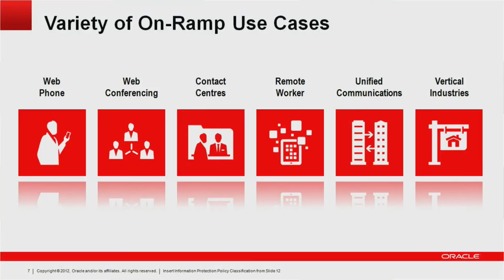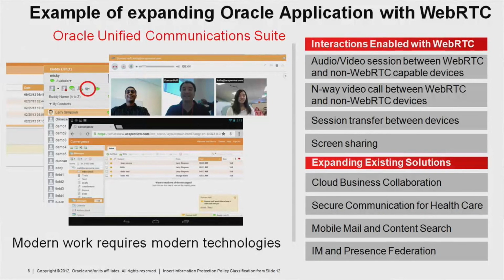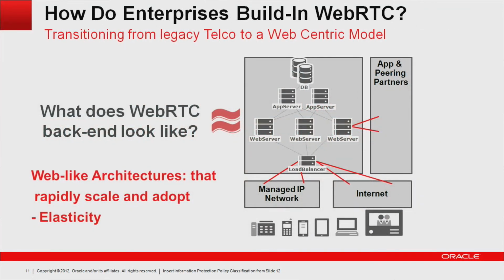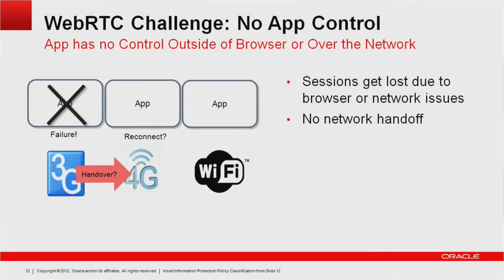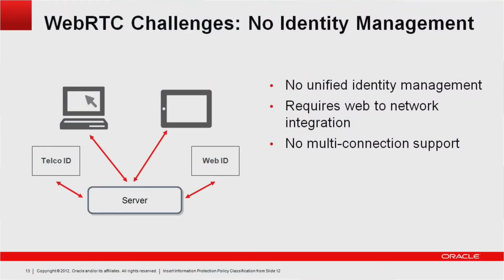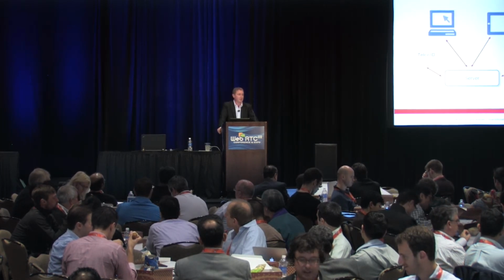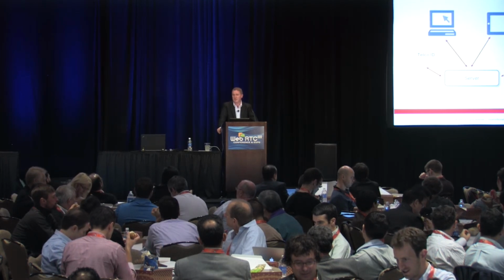WebRTC Santa Clara 2013 Keynote: Oracle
Keynote Luncheon - Featuring Presentation by Oracle